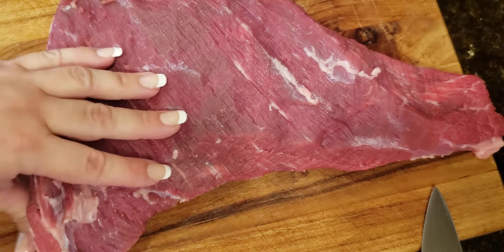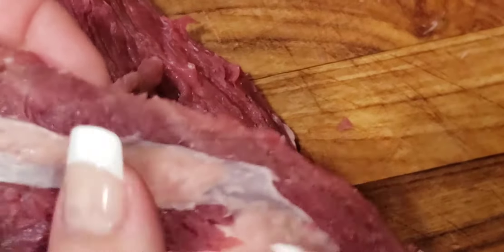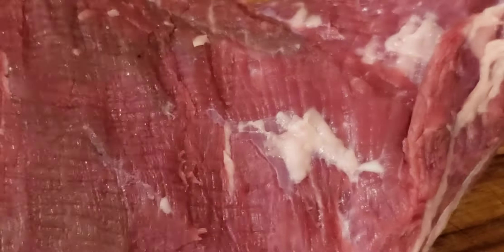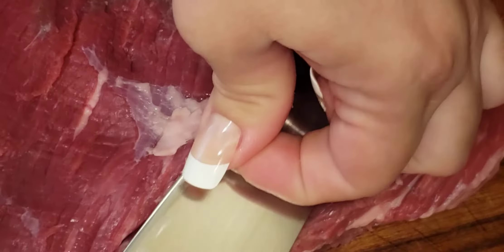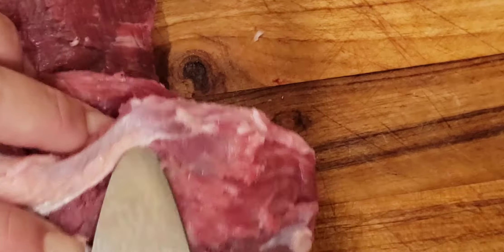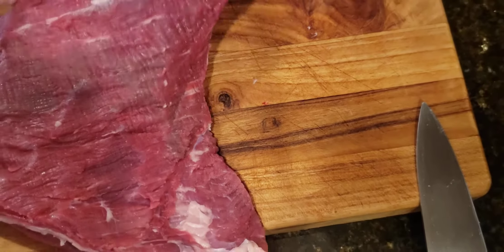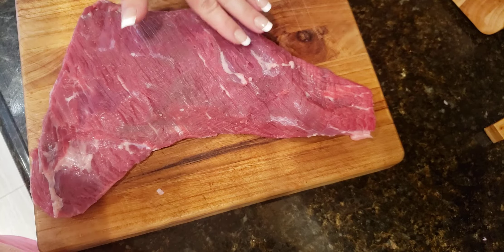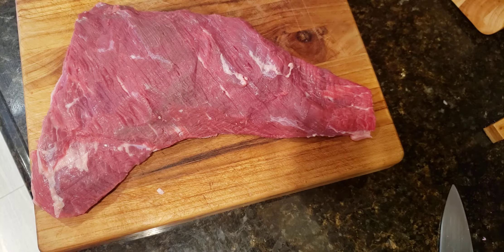How to trim and cut a tri tip